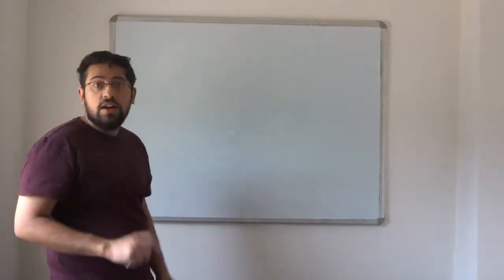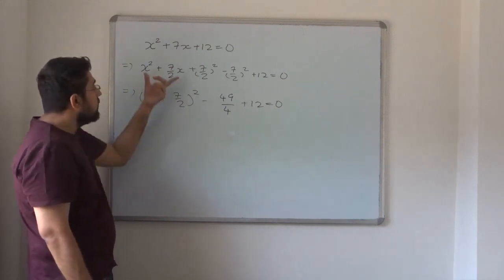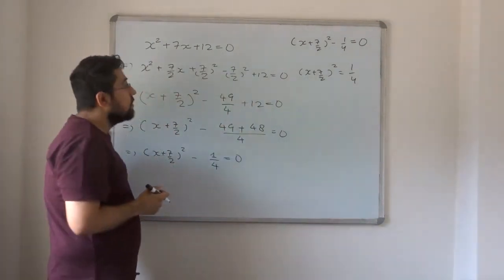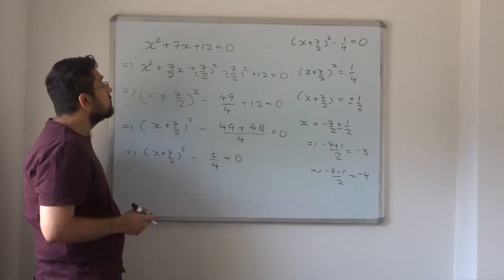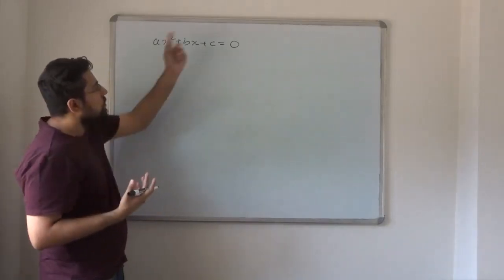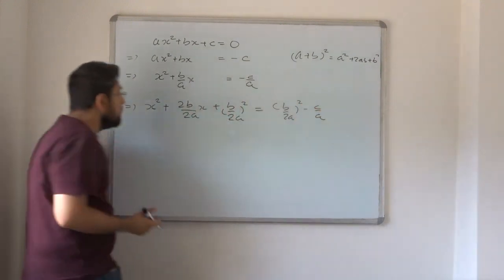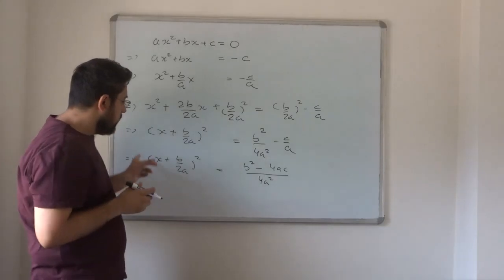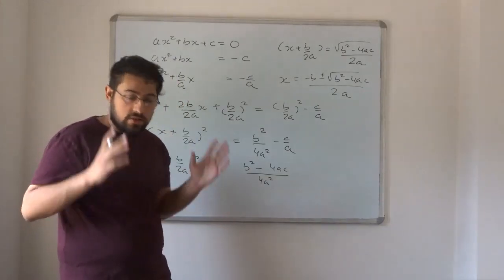Solving Quadratic Equations by Completing the Square 1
Learn how to solve quadratic equations and complete the square. This is useful for students studying for gcse, igcse, classes 9 and 10, grades 10, 11 and algebra 1. Solving equations by completing the square. Learn the method of completing the square.